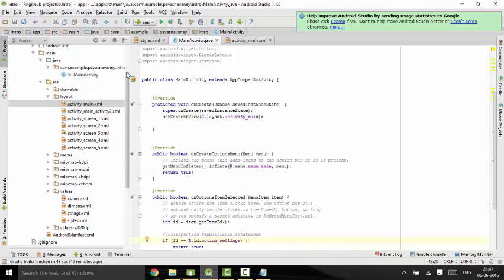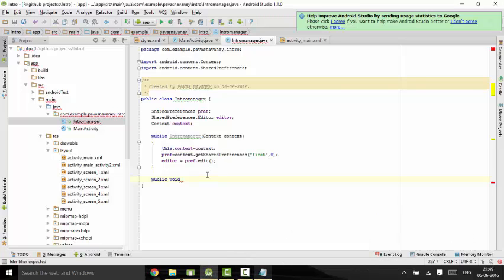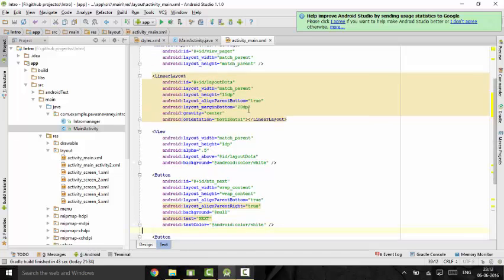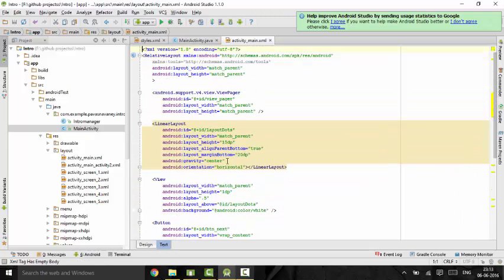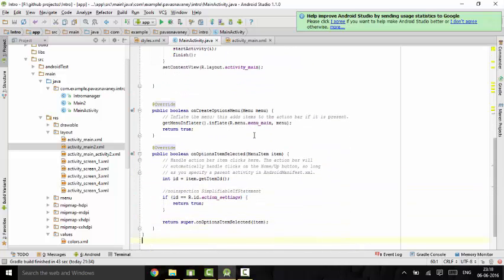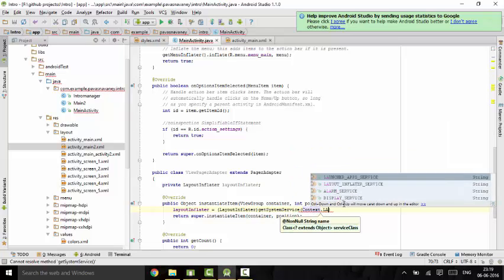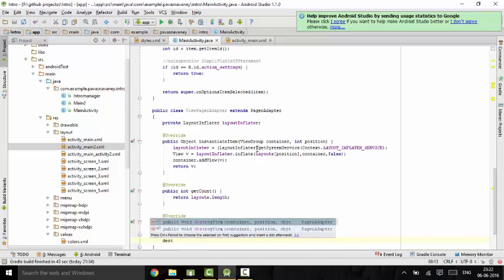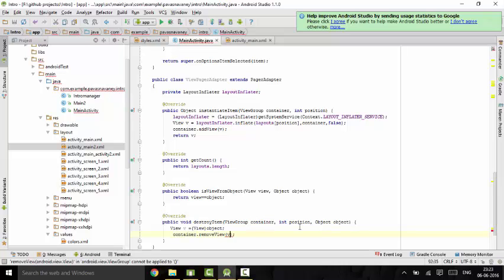Design Intro Slider/Walkthrough in Android(2/3)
Learn to Design Intro Slider/Walkthrough in Android(2/3)